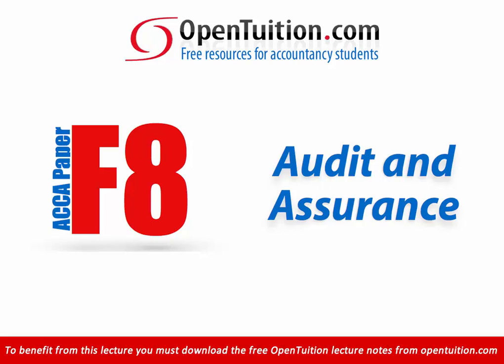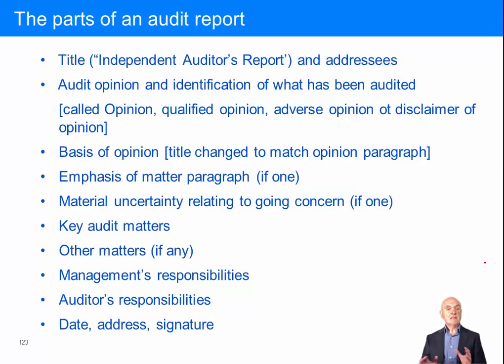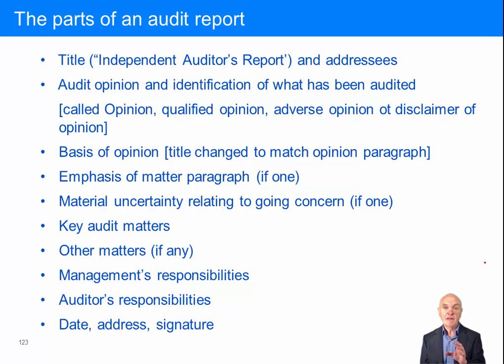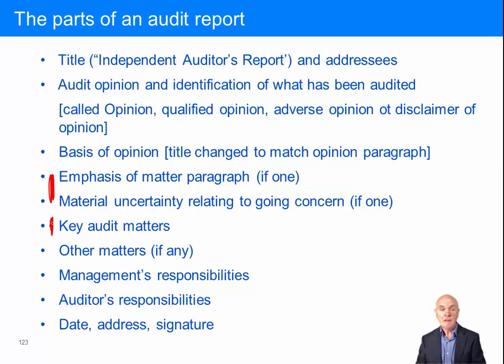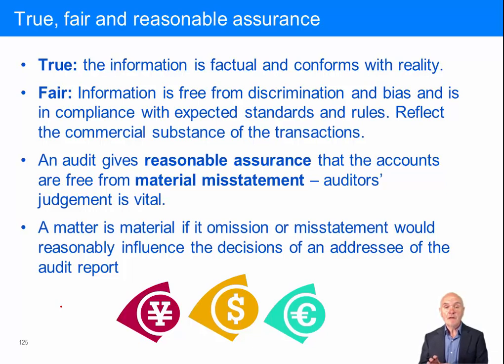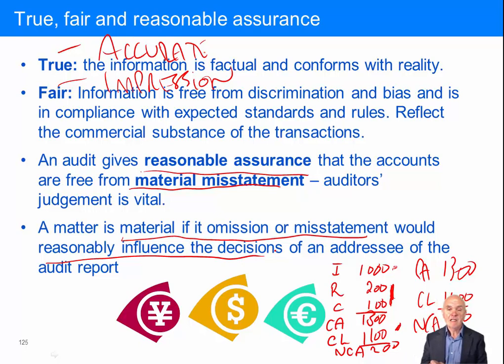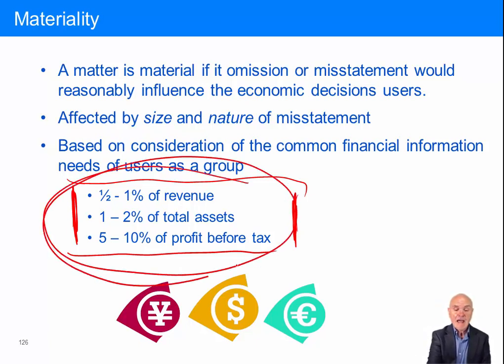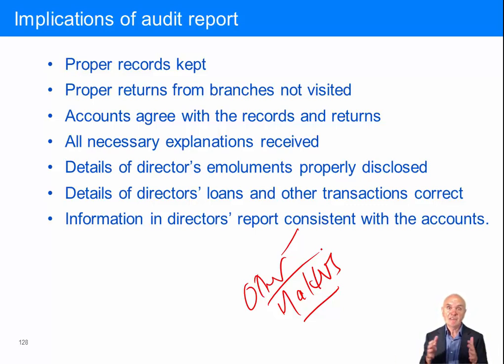ACCA F8 The Audit Report